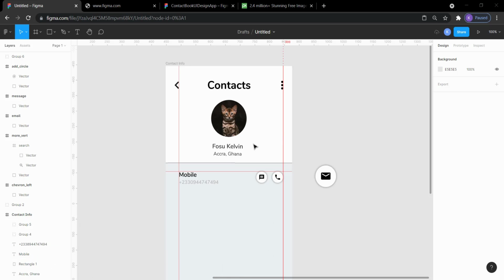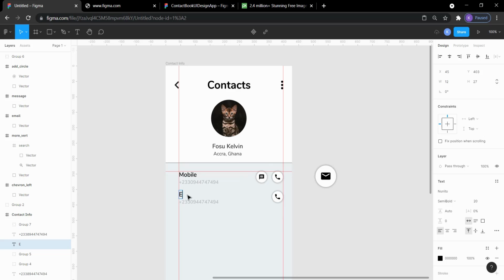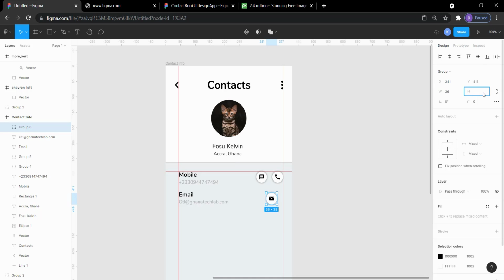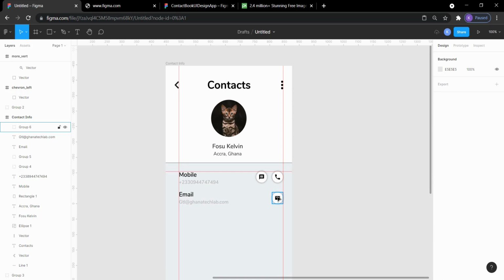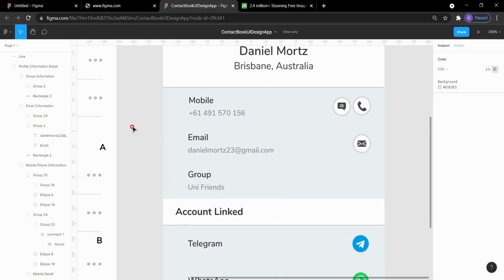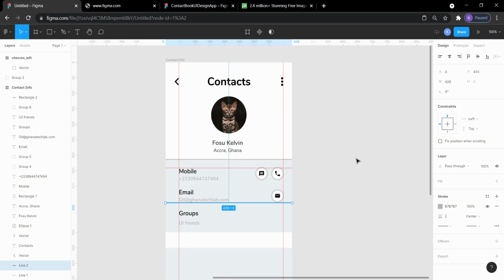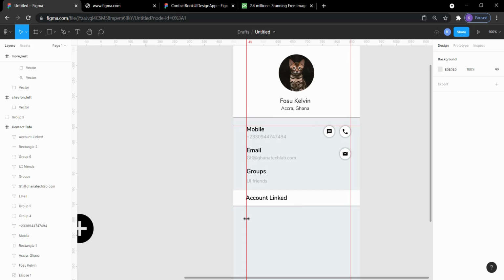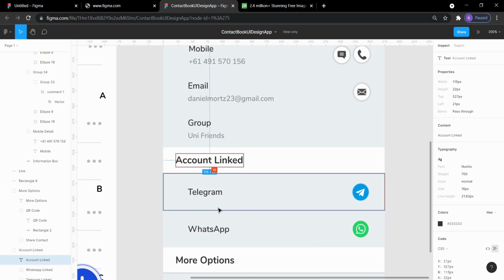5:Contact App UI-Figma